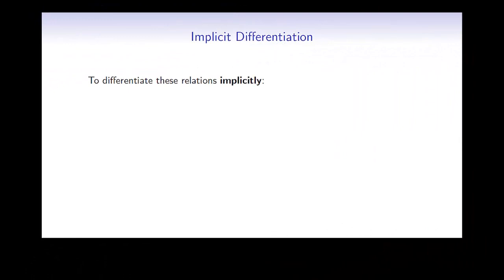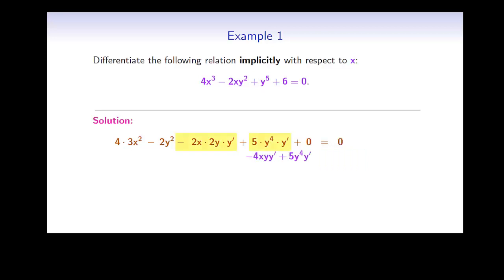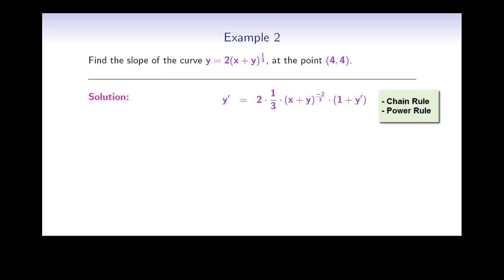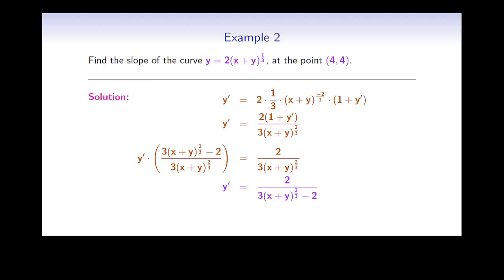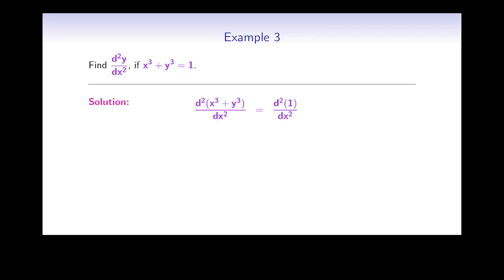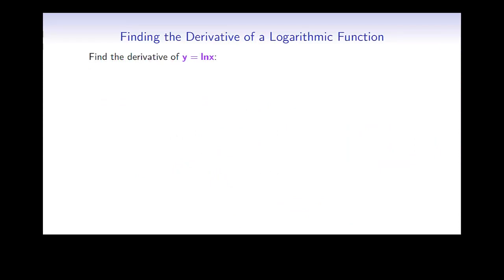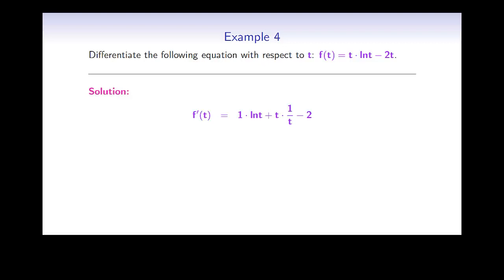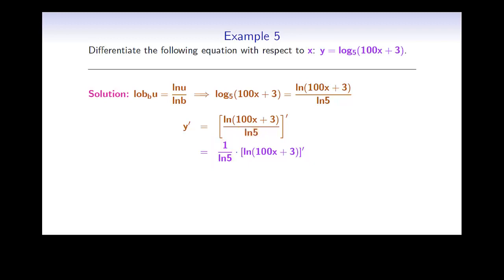Implicit Differentiation and Logarithms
A short video explaining Implicit Differentiation